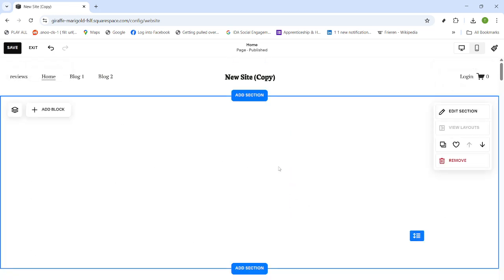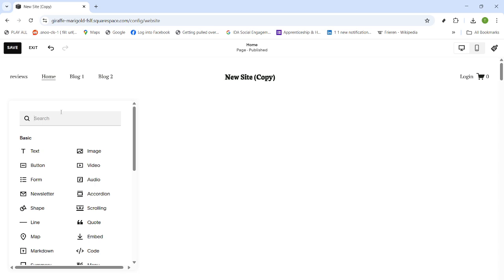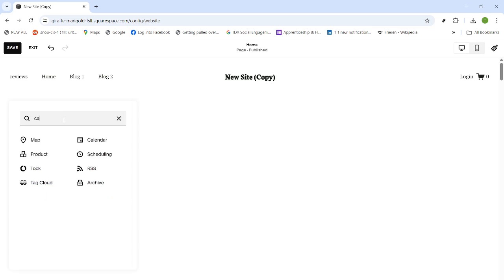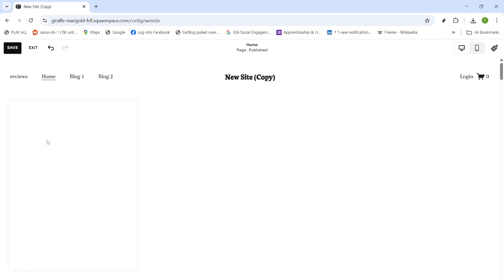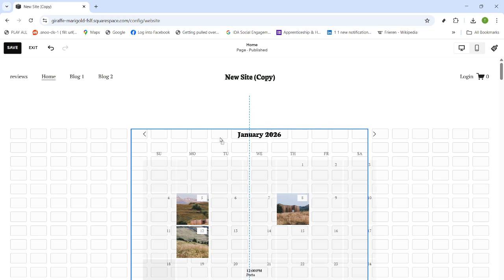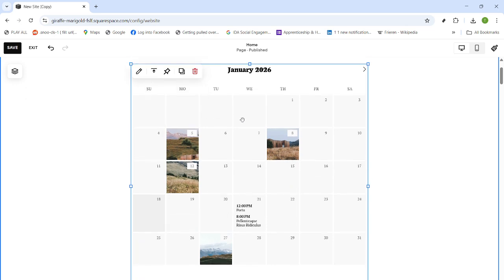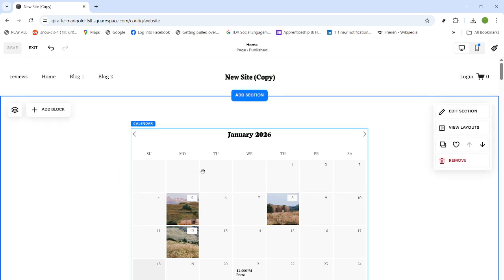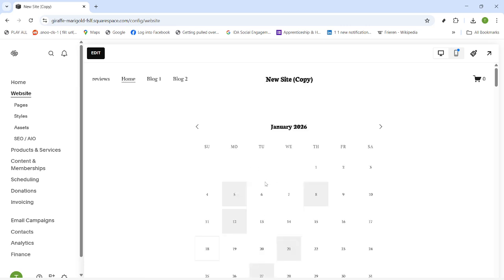How To Add A Calendar To Squarespace (Easy Guide)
In this video, we discuss organizing your schedule by learning how to add calendar Squarespace blocks. We guide you through the Squarespace events page setup and show you how to embed Google calendar for a seamless experience.

00:00 Intro
00:04 Open the Page in Editor View
00:21 Enter Editing Mode
00:35 Add a New Section
00:46 Choose Add Blank
00:59 Add the Calendar Block
01:16 Search and Select Calendar Block
01:43 Adjust Calendar Placement and Style
02:11 Save and Preview Changes